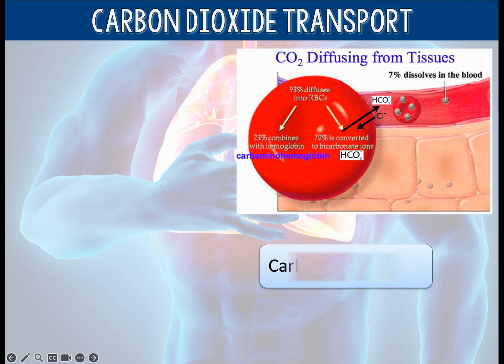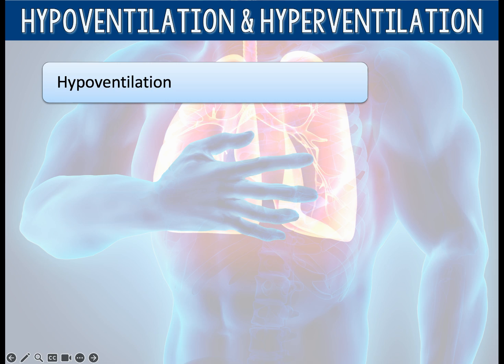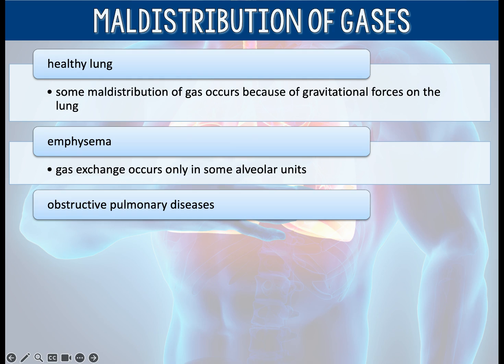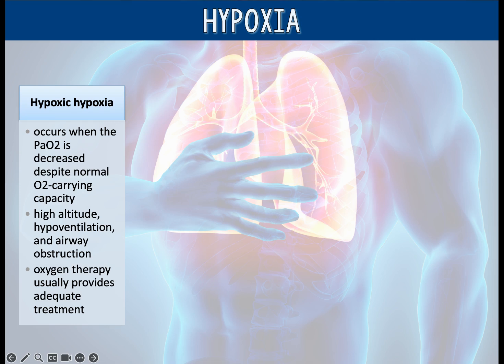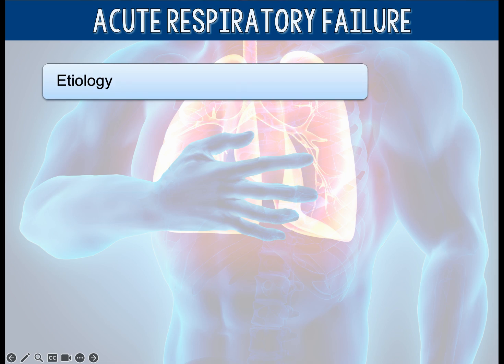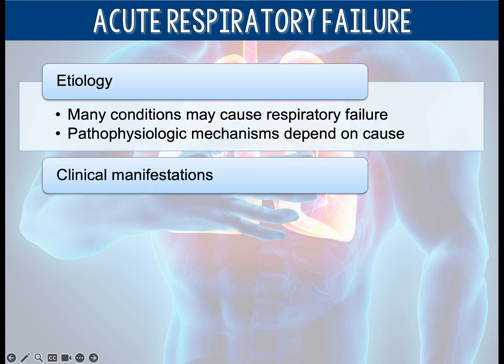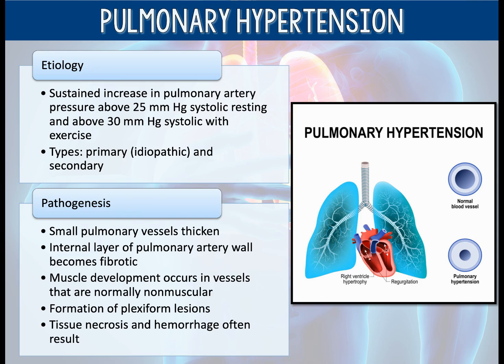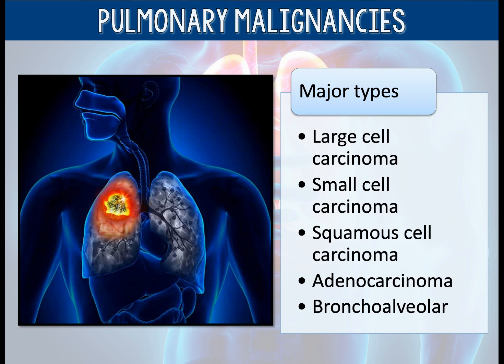Pulmonary Function & Alterations in Gas Exchange Part 4